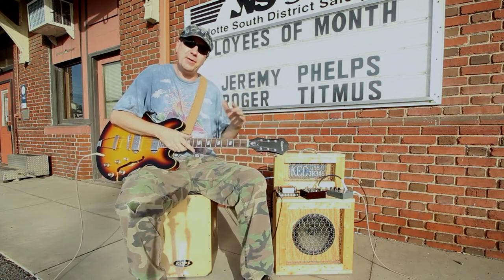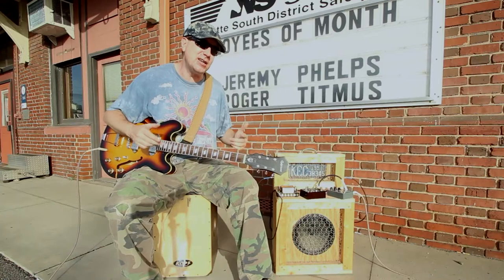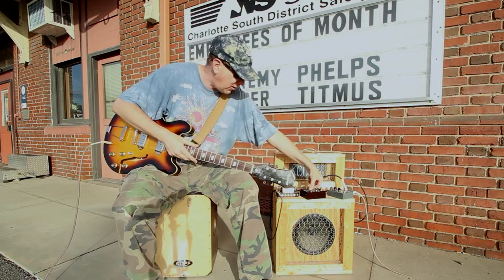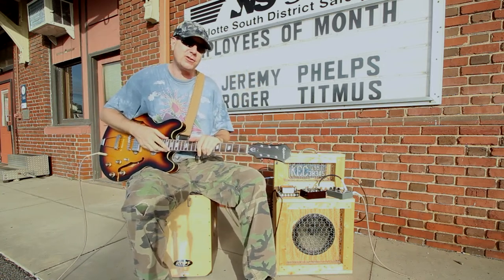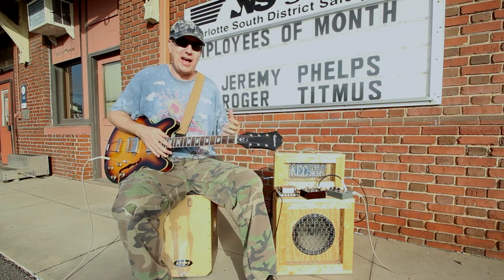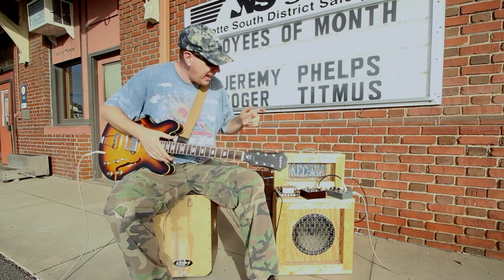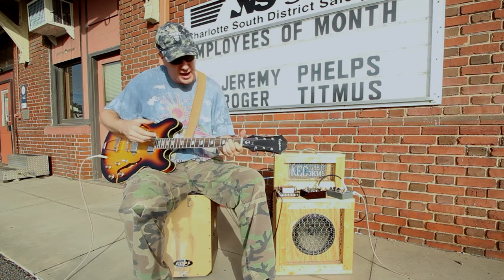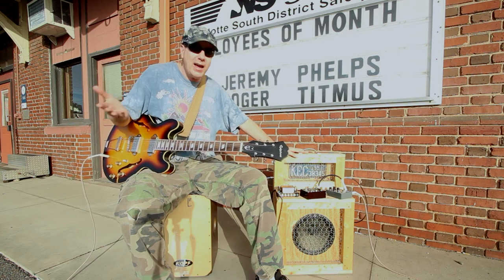DIY Battery Powered Guitar Amp Head and Cab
Signal Diverter inventor Eric Petersen explians the power and signal systems in his mobile rig. The head is basically a built-out single-purpose signal diverter, diverting the hot signal from the guitar and running it through a 1957 license plate. The battery and 12v to 18v converter are both easily available and a very basic knowledge of wiring and soldering are all that is needed to make one of these for yourself.

Thanks also to YouTuber SamuraiGuitarist who used the Signal Diverter to make “Pickle Tone” in his demo video. Available on Reverb, updated models now feature an on/off light and are shipped direct from the manufacturer in Holland, Michigan, keeping jobs in America.

The Signal Diverter allows electronic instrument adventurers to jail-break their signal and pass it through whatever they can imagine, as long as it's electronically conductive, like a glass of soda or a pickle... or a lake.